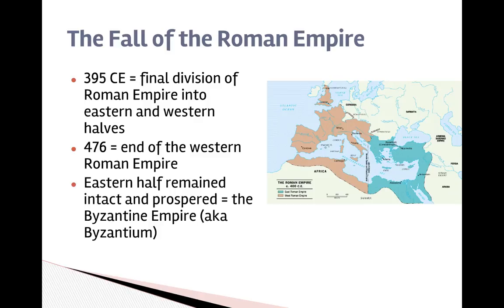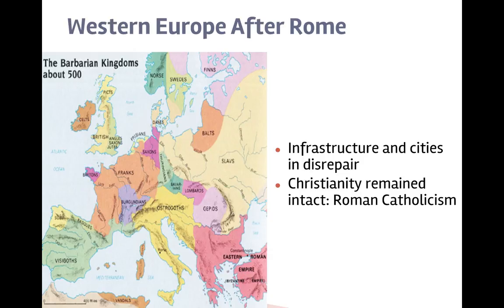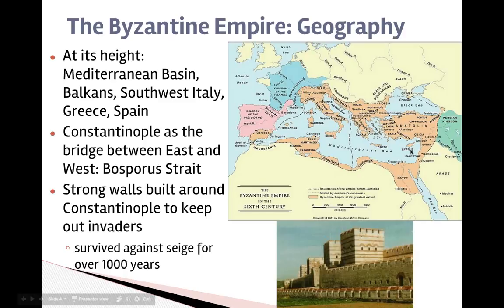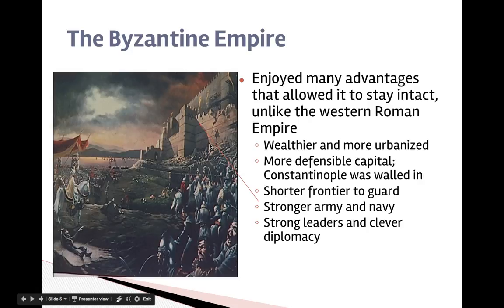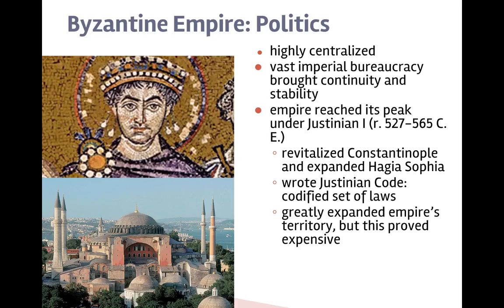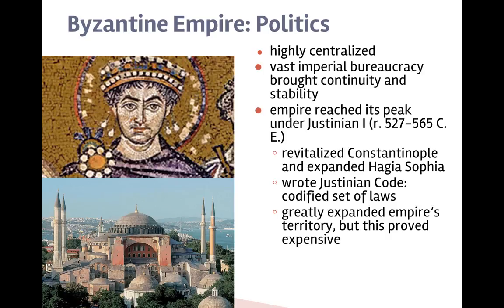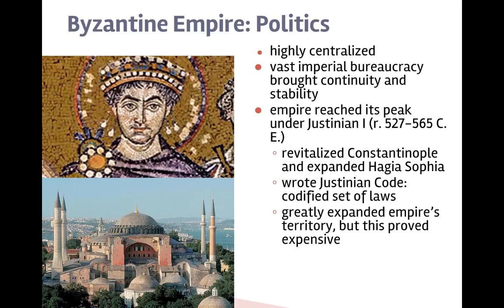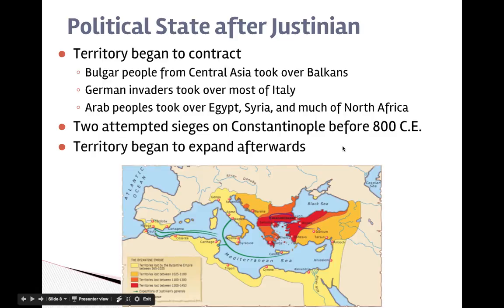AP World History: Period 3: Byzantine Empire Part I